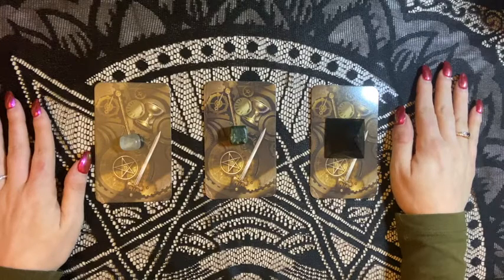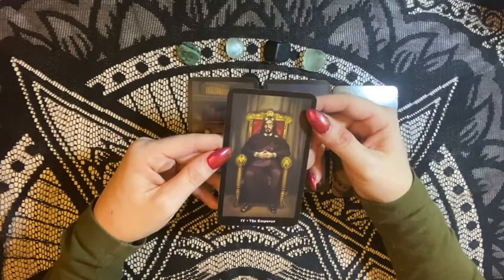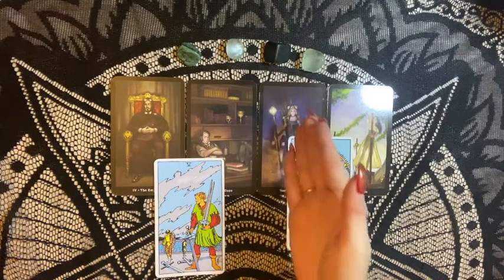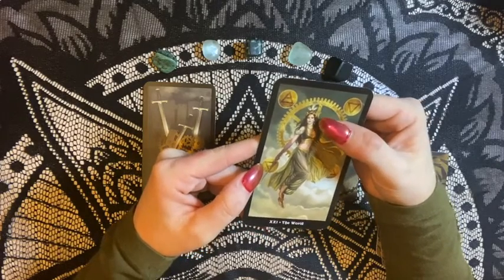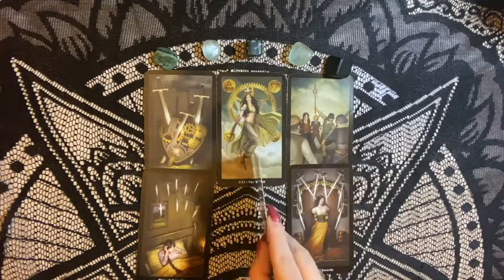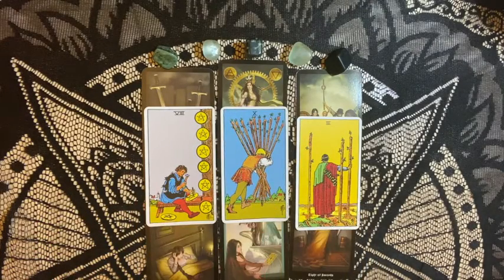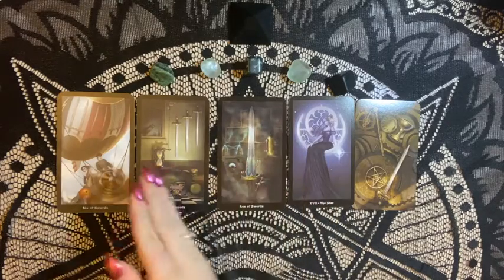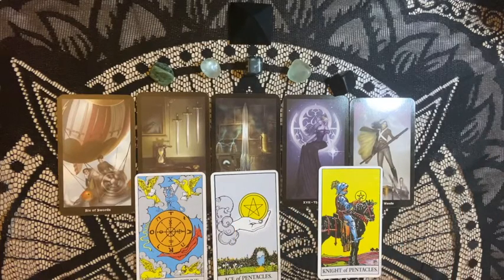Virgo New Moon Pick-A-Pile Tarot Reading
This Virgo new moon brings us fresh energy for prioritizing, organizing, and cleaning out our lives. Choose from one of these piles to tap into the New Moon energy and see what Spirit’s advice has for you and your current situation!

Blessings,

Mother Spider

Time Stamps:

Pile 1 - 1:31
Pile 2 - 14:51
Pile 3 - 35:35

Crystals Used:

Green Fluorite
Jade
Shungite

Decks Used:

The Steampunk Tarot by Barbara Moore; illustrated by Aly Fell
The Rider-Waite Tarot

Titlescreen Photo by Krystal Ng on Unsplash

Music: Red Forest by Arthur Vyncke Commons Attribution 3.0 Unported License